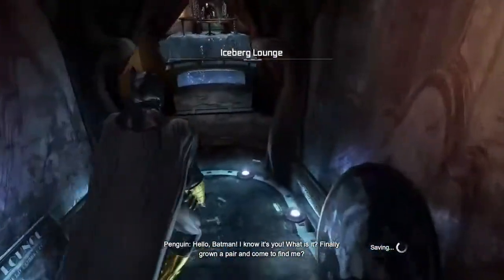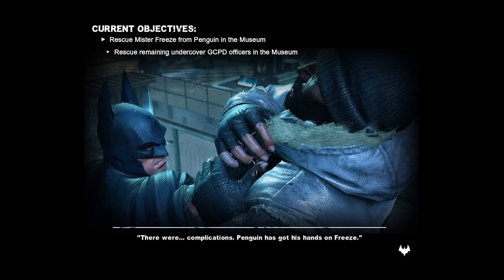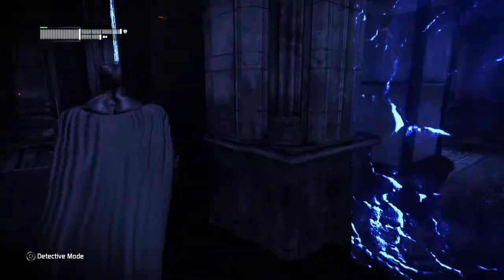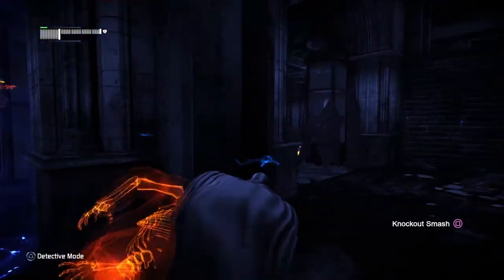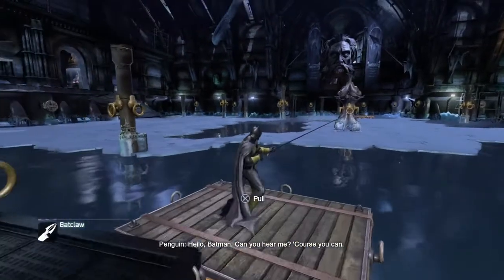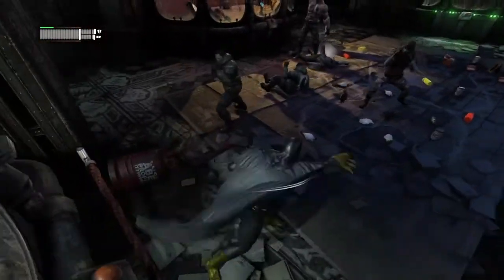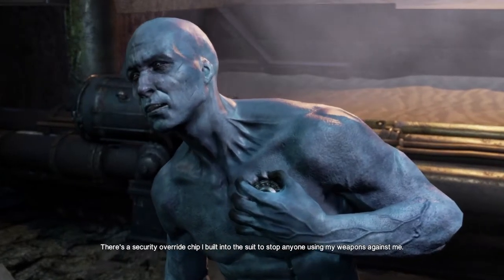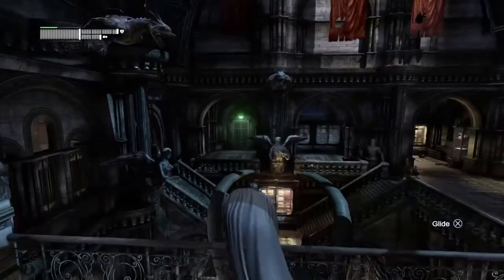Batman return to Arkham City episode 7